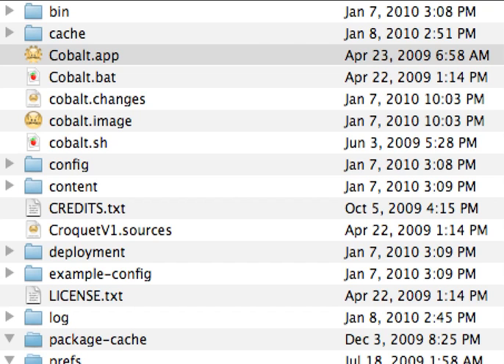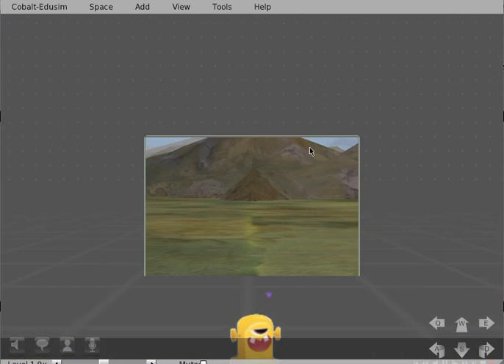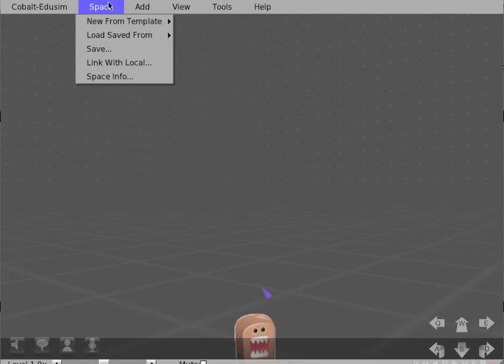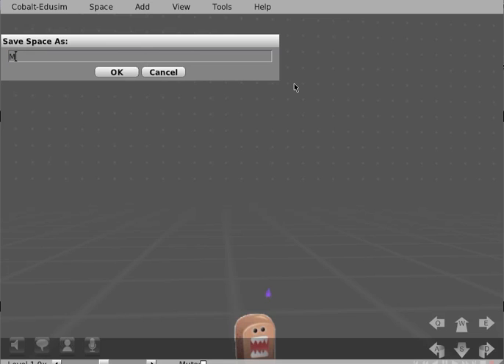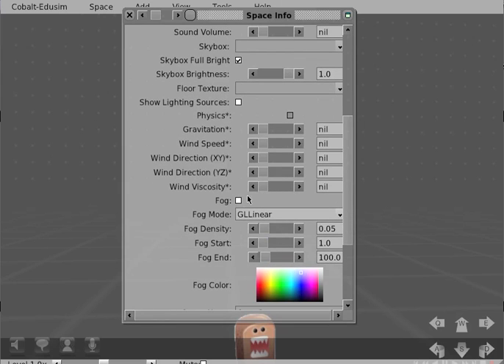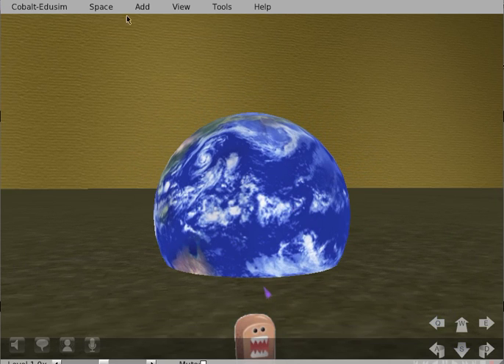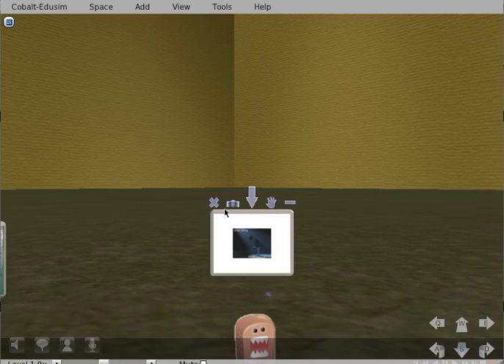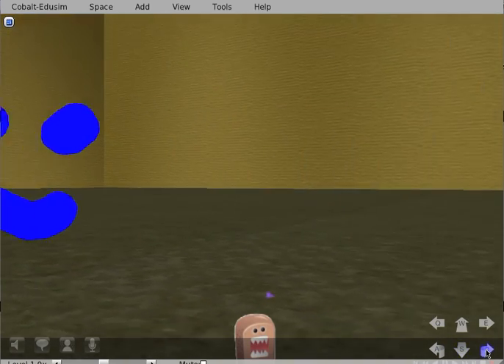Cobalt Edusim for the Smartboard - Alpha 11 quick start & tips : Part 1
A quick start to Cobalt- Edusim Alpha 11 for your interactive whiteboard, smartboard, or touch driven surface